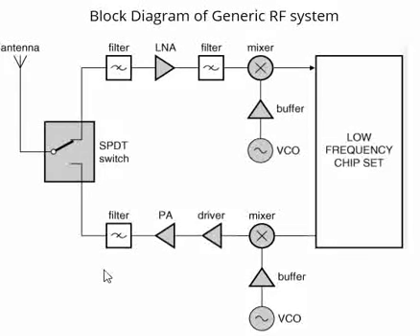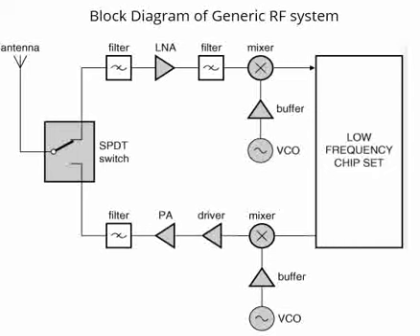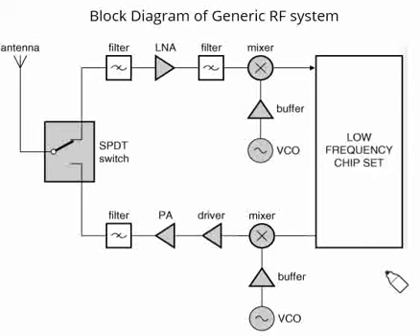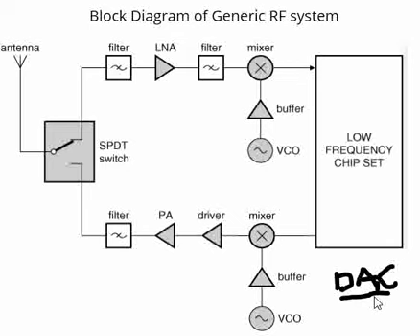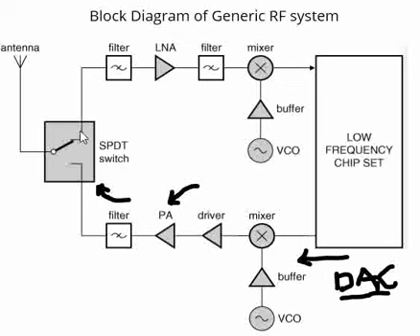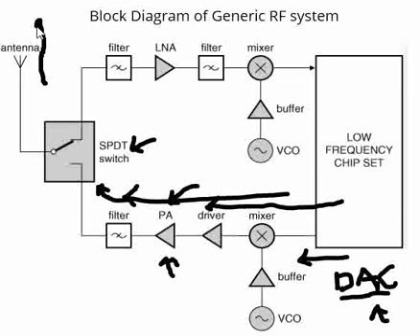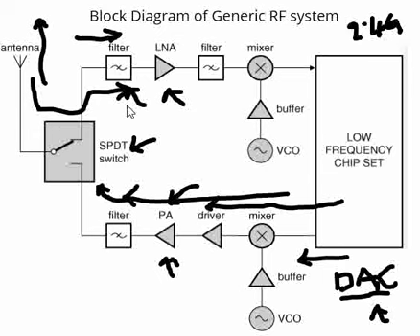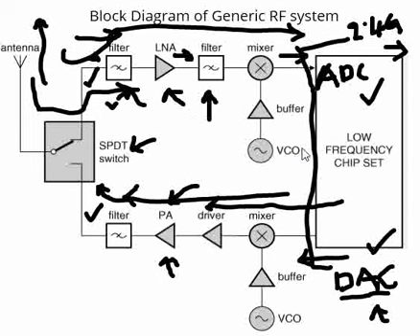Block diagram of RF System | communication system block diagram